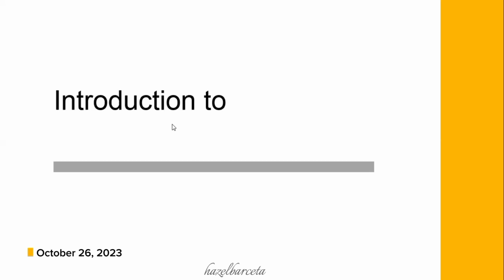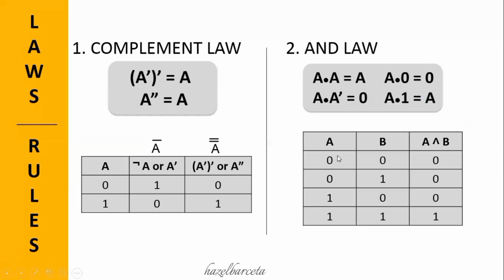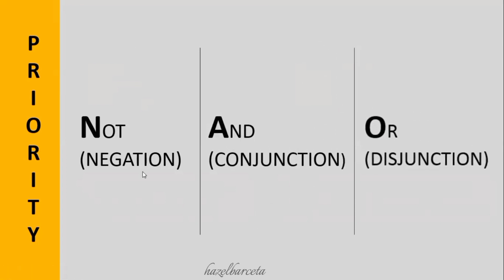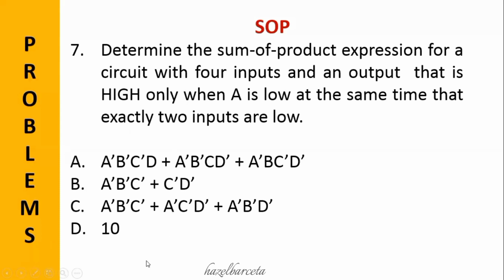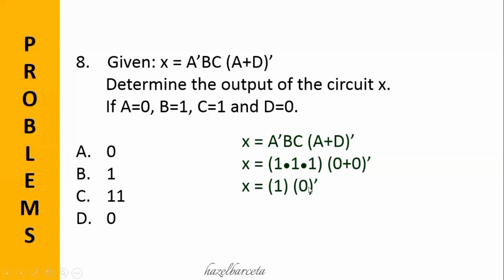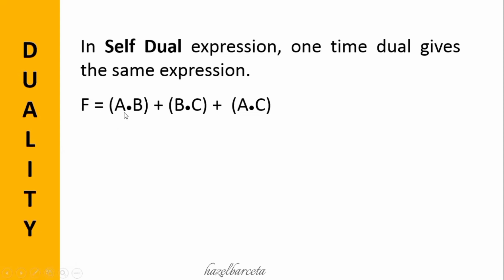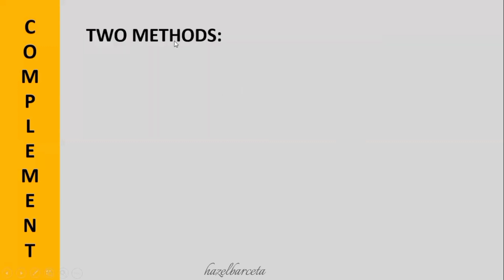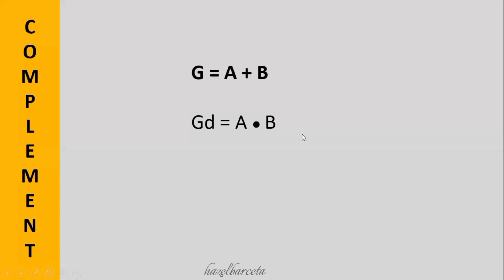LEPT MATH MAJORSHIP REVIEWER | INTRODUCTION TO BOOLEAN ALGEBRA | PART1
LEPT/LET MATH MAJORSHIP CALCULATOR TECHNIQUES INTRODUCTION TO BOOLEAN ALGEBRA

Hello, Teachers! CASIO FX-570ES PLUS CALCULATOR TECHNIQUES play a vital role in the actual MATH MAJORSHIP BOARD EXAM.

Teachers, let us all help each other by SHARING this MATH TYPO ERROR TUTORIAL VIDEO to reach more SELF-REVIEW LEPT MATH MAJORS and be aware of the CALCULATOR TECHNIQUES as well as the MOST RECOMMENDED CALCULATOR for MATH MAJORSHIP.

Hoping and praying for more learning, Teachers! Thank you so much!